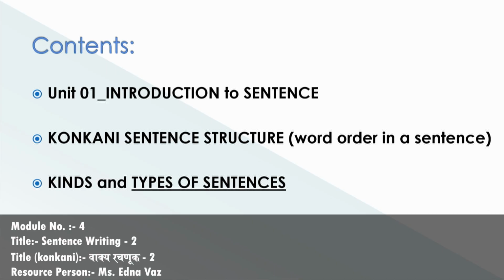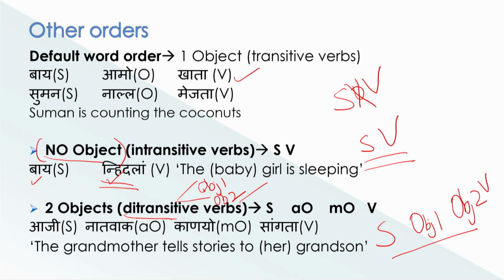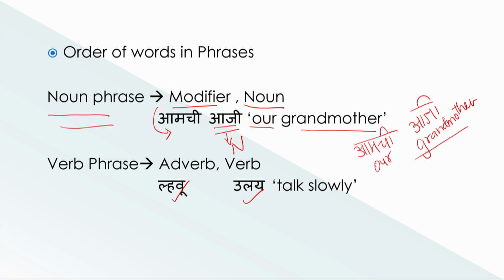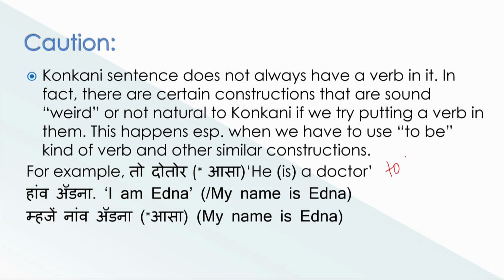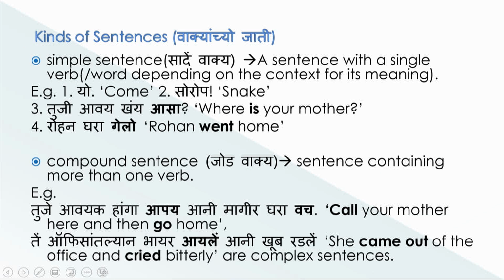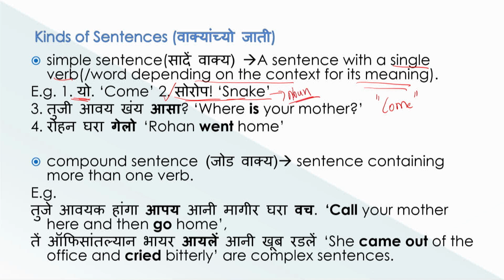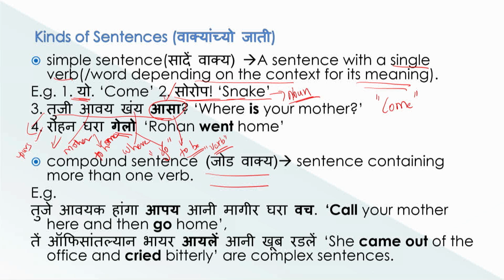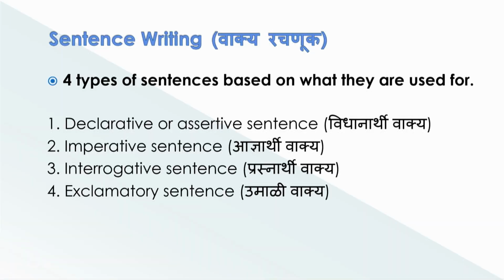Module – 4 : Sentence Writing – 2 वाक्य रचणूक -2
Module – 4
Course Code: CCK-004
Title of the Course:  Writing Skills
(वेव्हारीक कोंकणी)